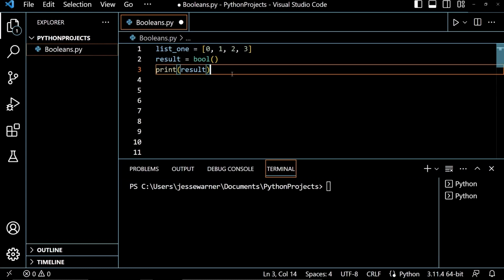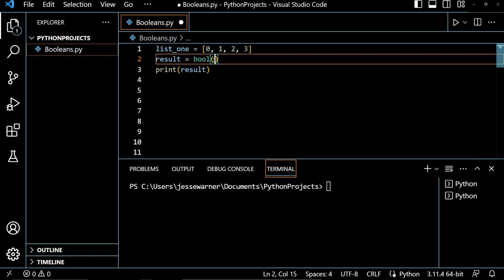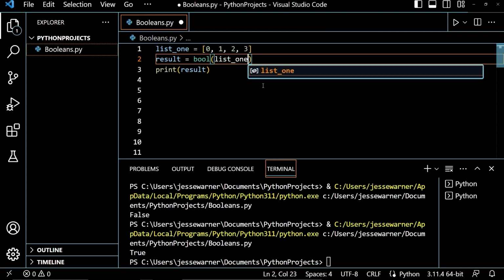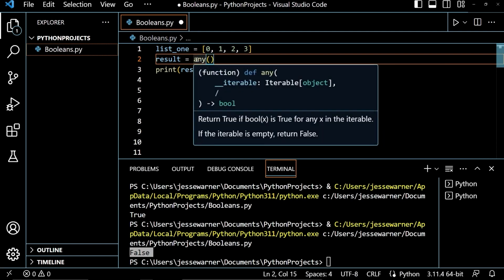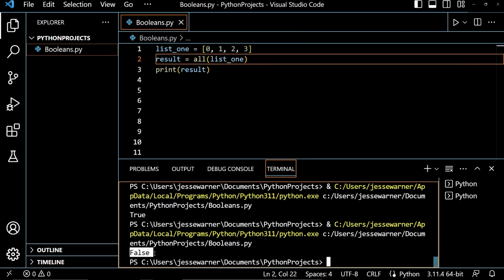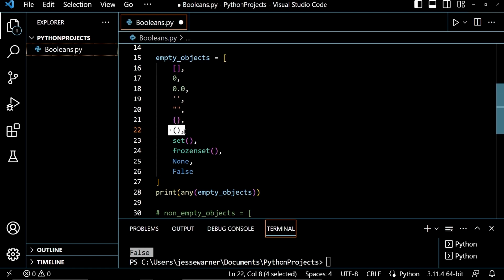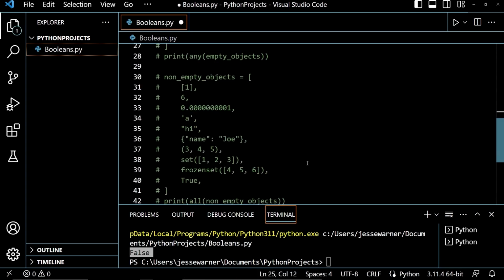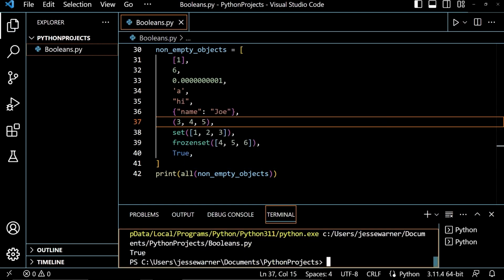Determine if a value is inherently True or False in Python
Learn about the concept of "truthy" and "falsey" values, where some objects are inherently True because they hold some value, or they are inherently False because they hold no value.